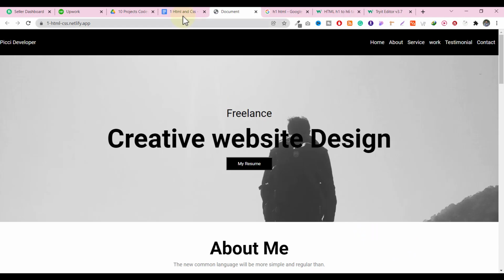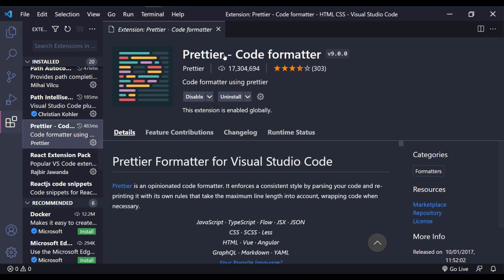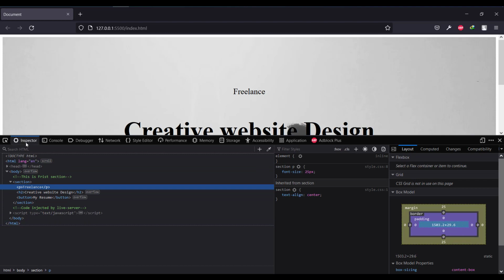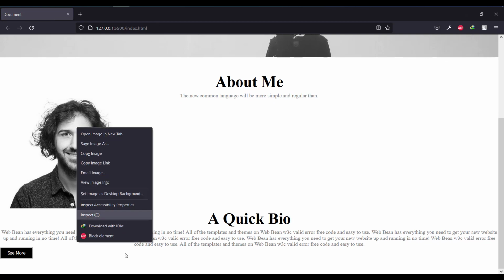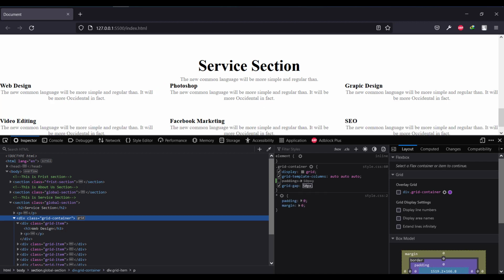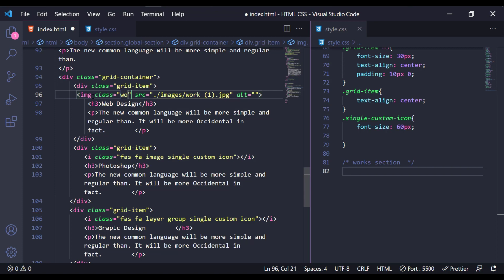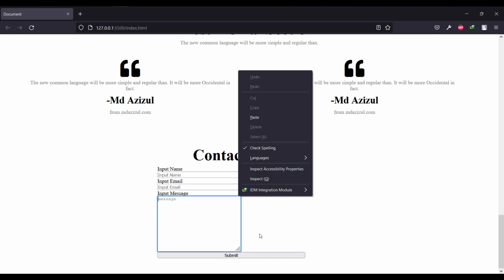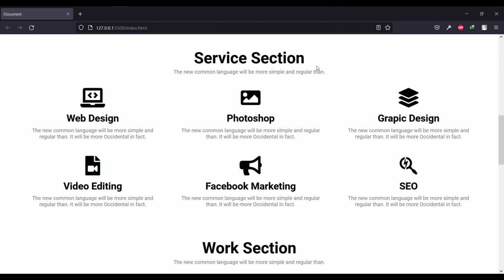1 HTML CSS Frist Project | Html Css Project with Source Code| Expert Azi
1 HTML CSS Frist Project | Html Css Project with Source Code| Expert Azi

Timestamp:

00:00:46 -About HTML
00:03:25 -About CSS
00:03:25 -About CSS
00:08:25 -Download Visual Code Studio
00:08:25 -Download Visual Code Studio
00:08:45 -Create Folder and Create File
00:08:45 -Create Folder and Create File
00:10:20 -Download Nececery Code
00:12:15 -Start Coding
00:14:42 -Start Frist Section
00:29:32 -Start About Us Section
00:29:32 -Start About Us Section
00:40:01 -Start Service Section
00:52:52 -Start Work Section
00:52:52 -Start Work Section
00:58:53 -Start Testimonial Section
01:03:46 -Start Contact From
01:11:31 -Start Footer
01:15:32 -Start Header
01:20:31 -Finish

_____________/Other Discount\_____________